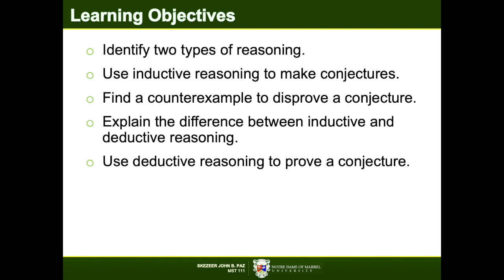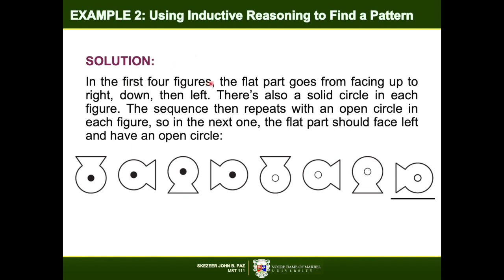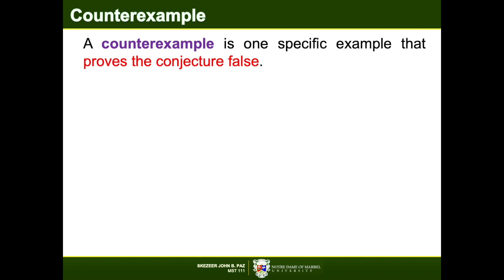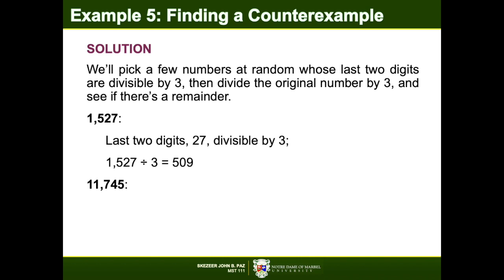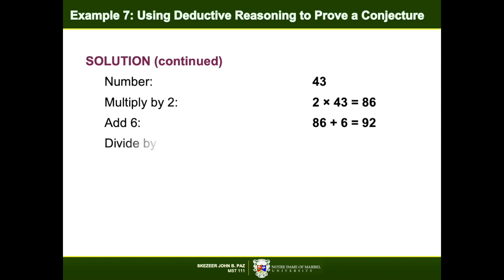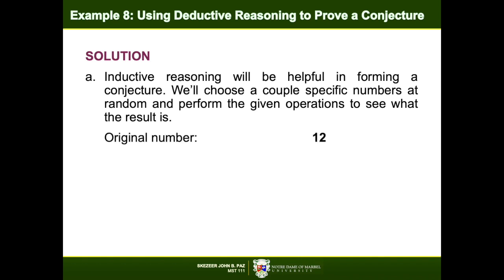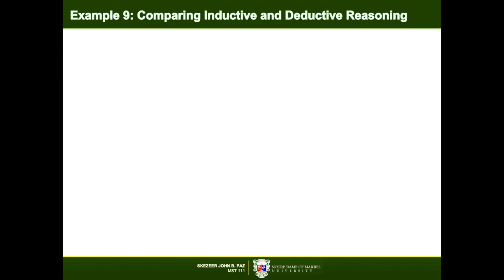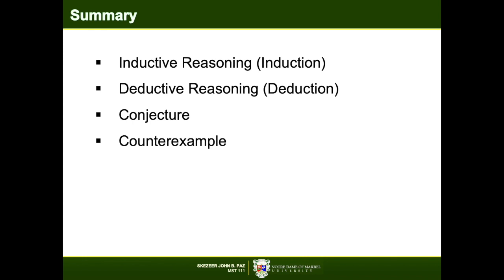THE NATURE OF MATHEMATICAL REASONING | Mathematics in the Modern World (MST 111)